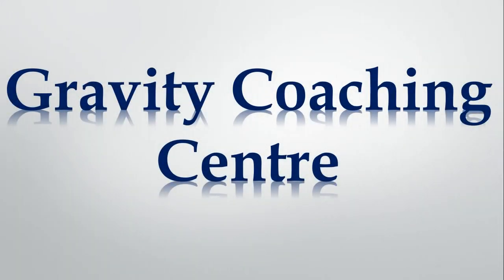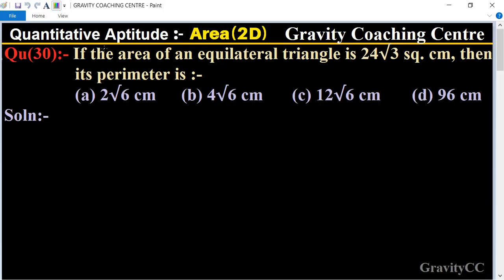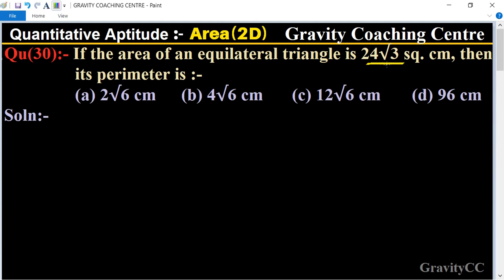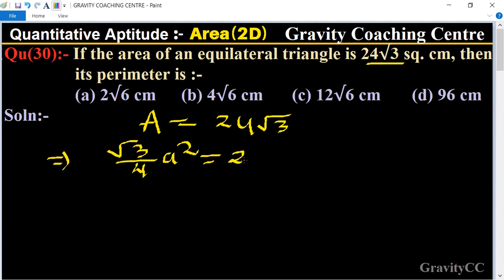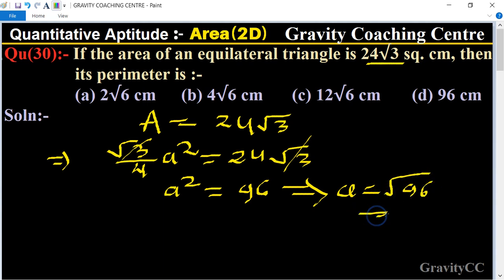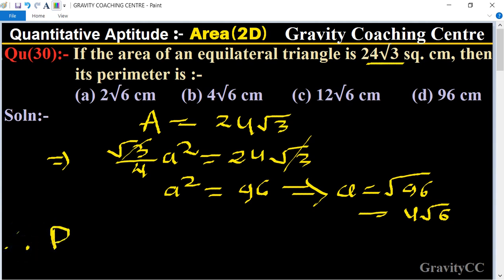Q30 | If the area of an equilateral triangle is 24√3 sq. cm, then its perimeter is :- | Area(2D)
Click on below Links for more Questions:-
Qu(30):- If the area of an equilateral triangle is 24√3 sq. cm, then its perimeter is :-
(a) 2√6 cm  (b) 4√6 cm  (c) 12√6 cm  (d) 96 cm